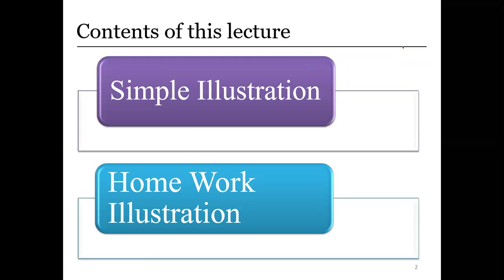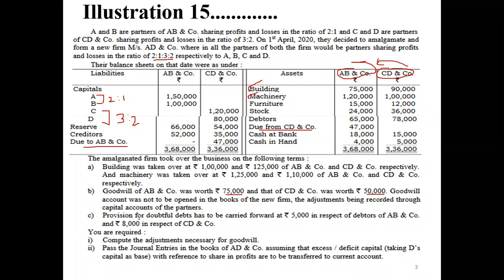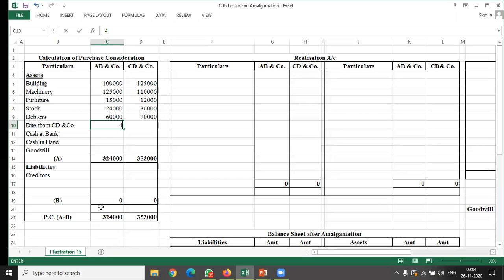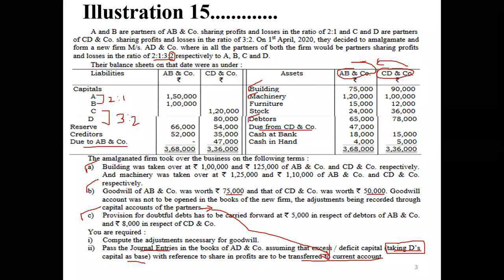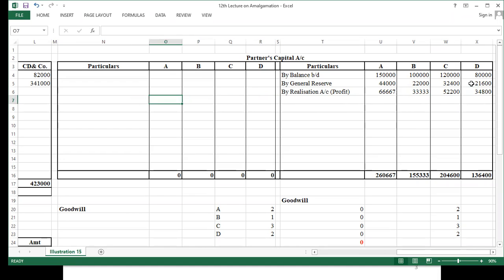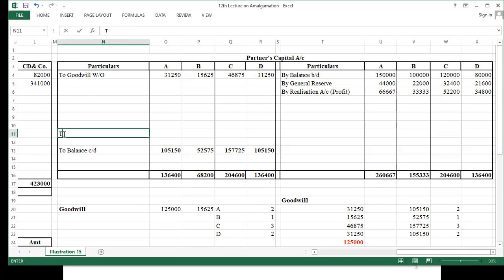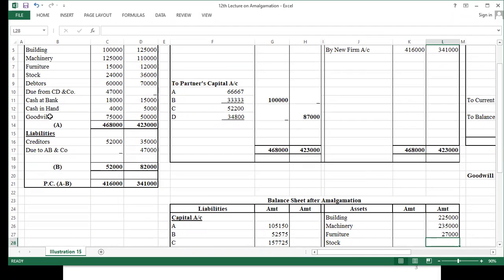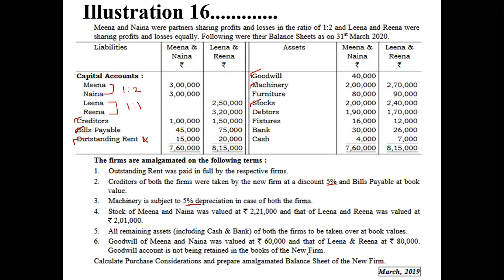12th Lecture on Amalgamation